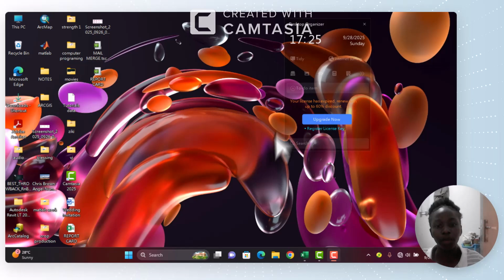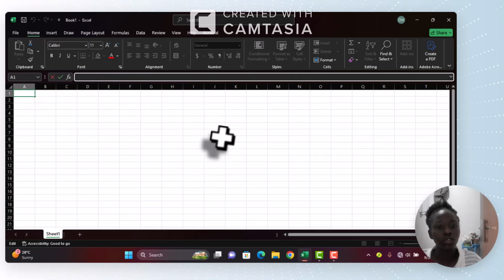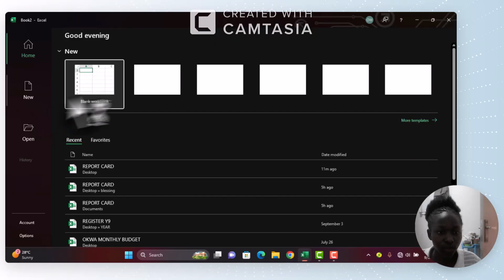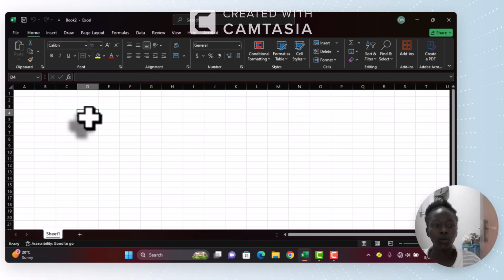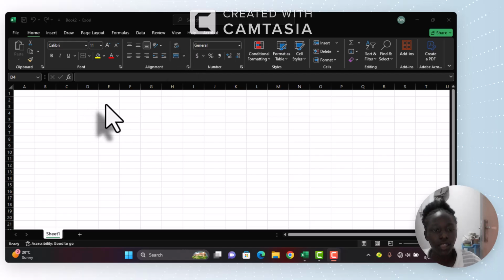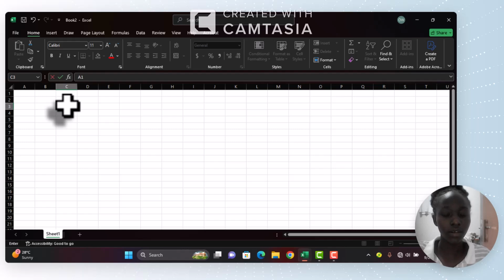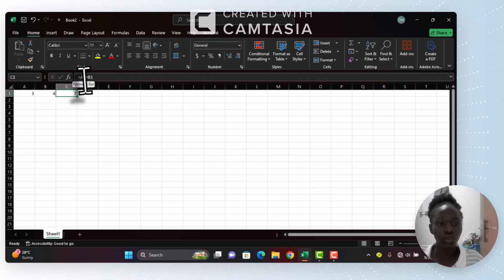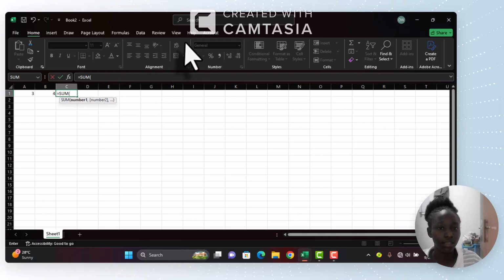INTRODUCTION TO MS EXCEL